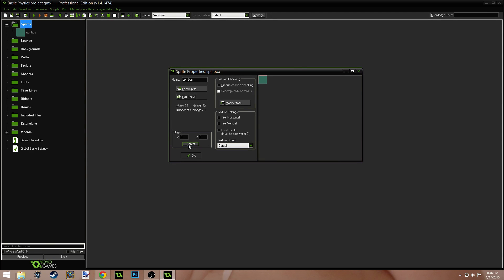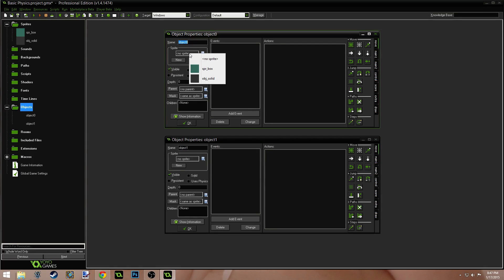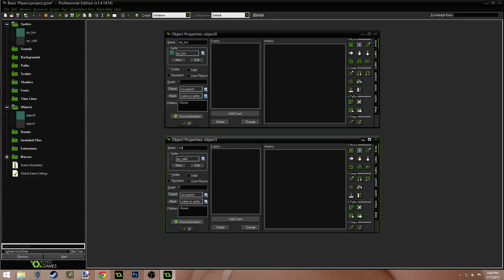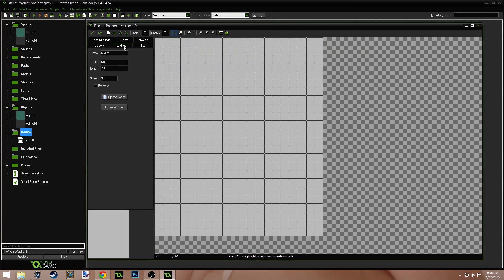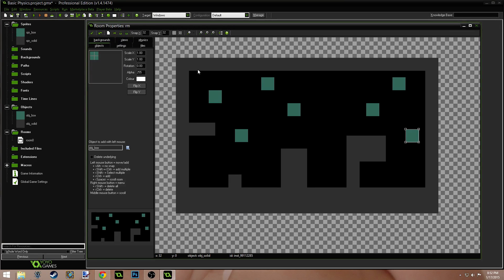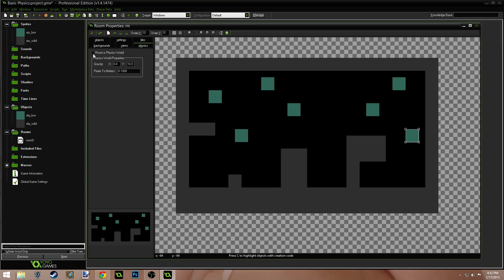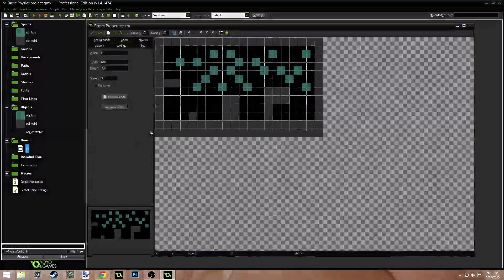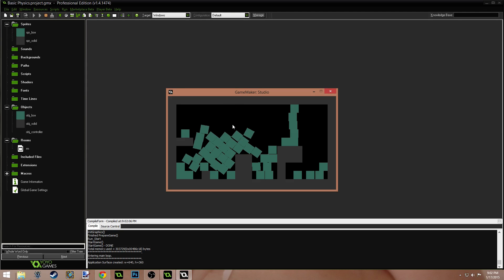[GameMaker Tutorial] GameMaker Physics (No Experience Required!)